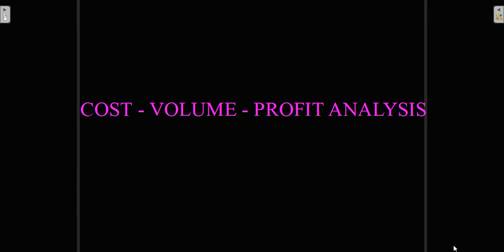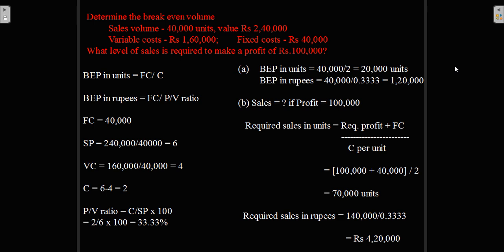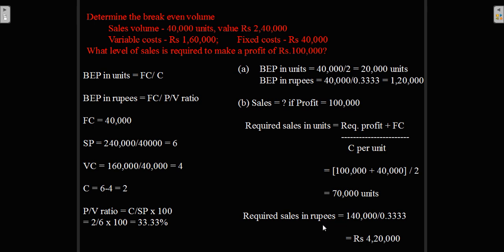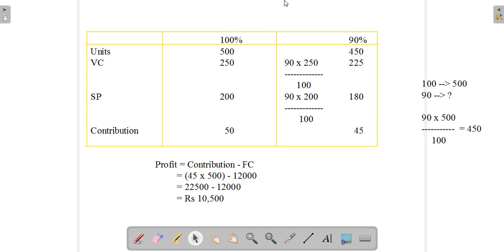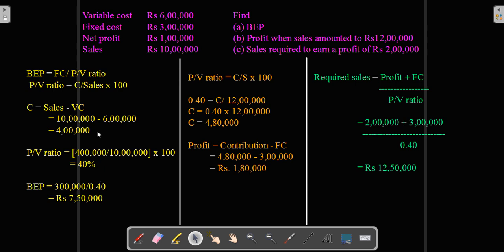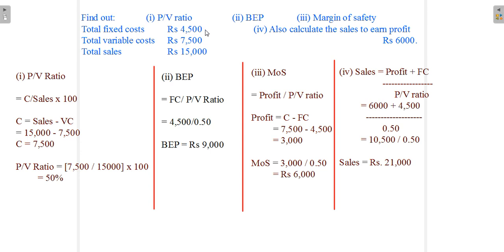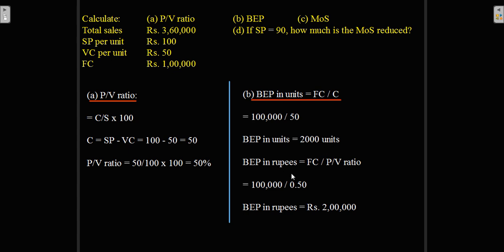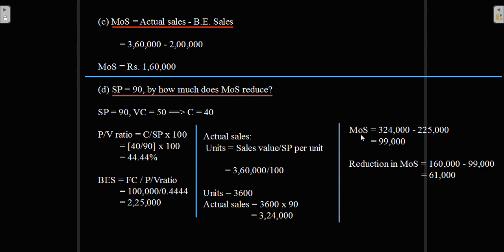Cost volume profit analysis - Financial and Management accounting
Text book credits - Financial and Management accounting - TS Reddy, Y Hari Prasad Reddy